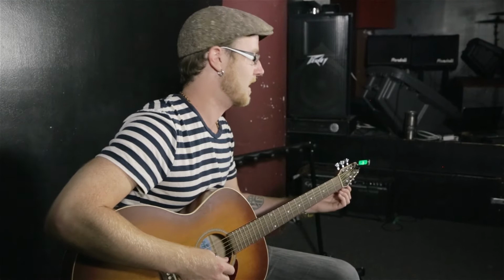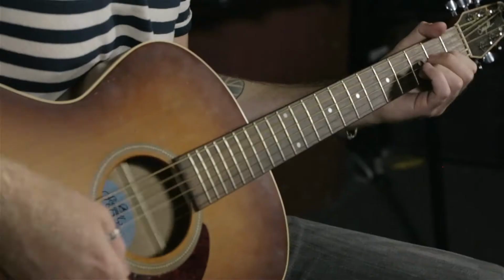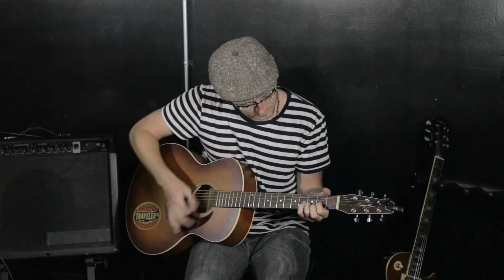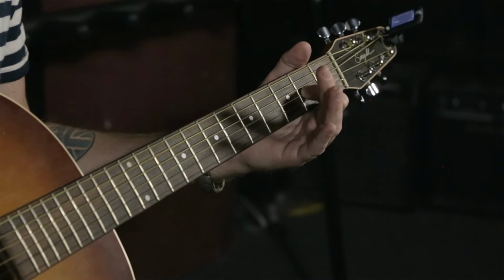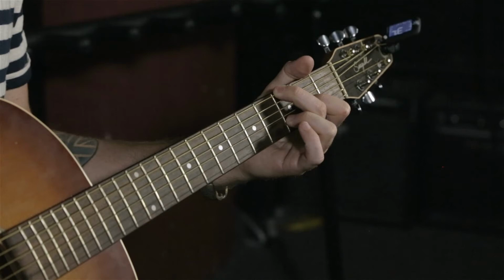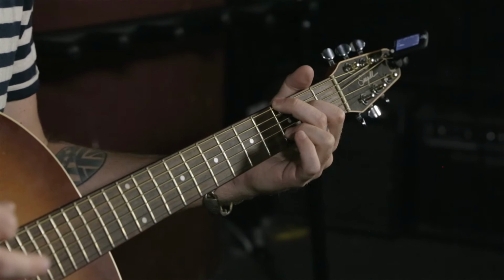Learn to Play the Intro to Frank Turner's Wessex Boy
MAC Music Accessories, manufacture of the SpeedPro Clip On Guitar Tuner, is pleased to sponsor this Guitar Lesson by Nate Beck of The Manchester Social Club. Nate shows the correct way to play the introduction to Frank Turner's song, Wessex Boy.

the SpeedPro chromatic clip on guitar tuner works with acoustic,bass and electric guitars. It features a reinforced clip spring so you'll get accurate tuning every time. Its clip has been reinforced making it virtually indestructible (unless you drop it off the roof of a three-story building) and it's horizontal, backlit display enables easy reading in a dark nightclub or an outdoor festival.

Perfect for amateurs and pros alike, the SpeedPro clip on guitar tuner is the only tuner that comes with a free, 3 year guarantee.